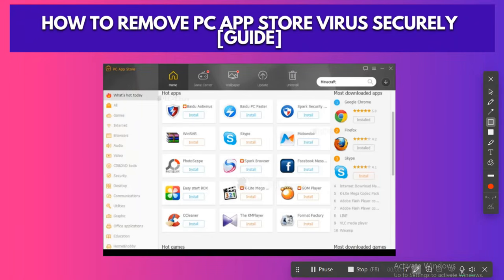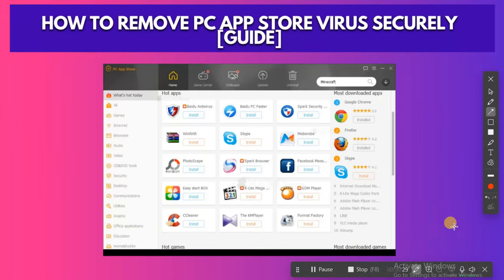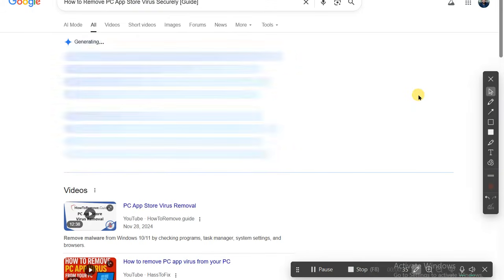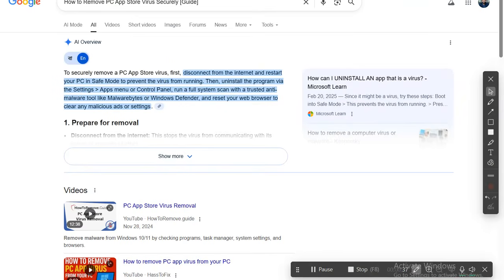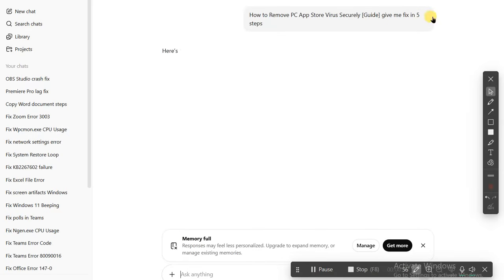How to Remove PC App Store Virus Securely Guide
PC App Store Virus Removal: Clean Your Windows PC & Boost Performance

Is the notorious PC App Store virus causing chaos on your Windows computer? If you're encountering persistent pop-ups, frustratingly slow performance, or suspicious applications appearing without your consent, this definitive guide offers the solution you need. We'll walk you through a complete process to safely eliminate this stubborn malware, helping you reclaim control of your system and restore its peak performance. Discover robust techniques to secure your PC against future threats and safeguard your personal data.

This video provides crucial insights into:
*   Effectively eradicating the PC App Store virus from your Windows operating system.
*   Strategies to protect your computer from future malware and unwanted software.
*   Identifying and safely removing suspicious or unauthorized applications.
*   Restoring your PC's speed and optimizing its overall performance.
*   Maintaining a clean, secure computing environment to prevent reinfection.